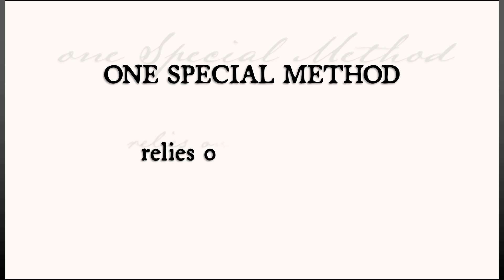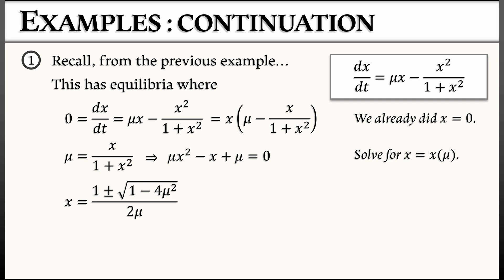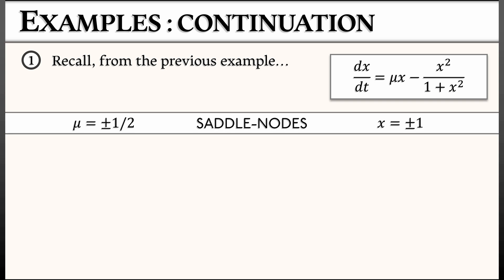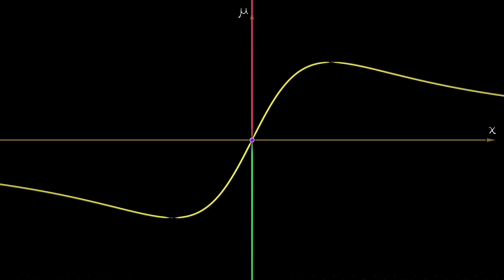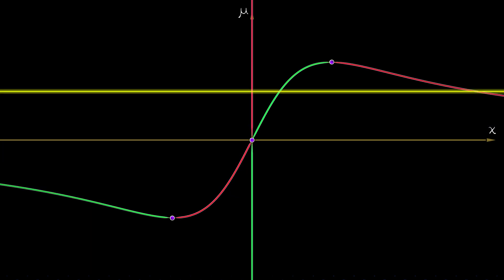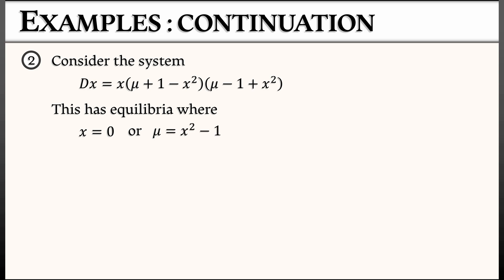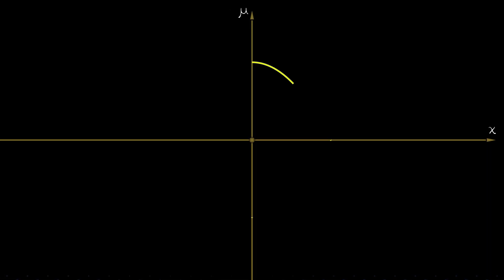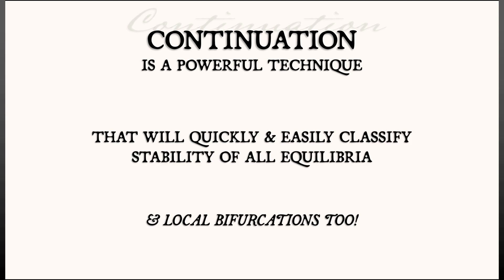ADS : Vol 1 : Chapter 8.2 : Continuation & Bifurcation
There is a method for determining stability of equilibria, even when the dynamical system is complicated or has a lot of bifurcations present... This method of "continuation" relies strongly on continuity.